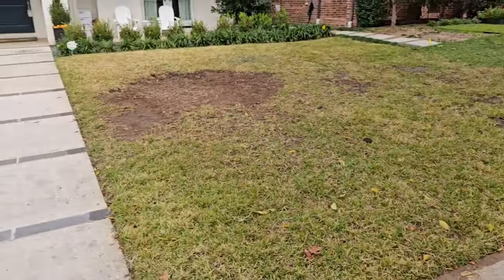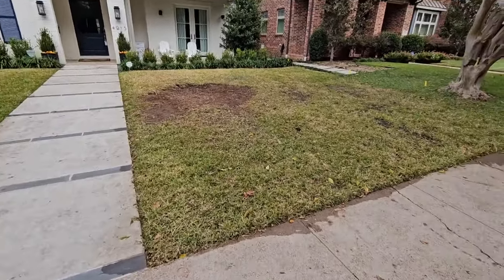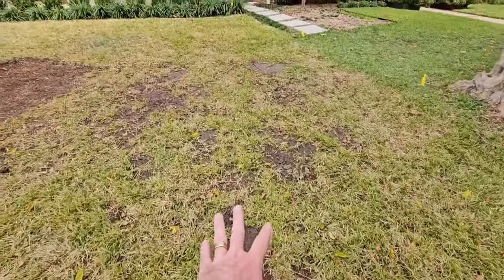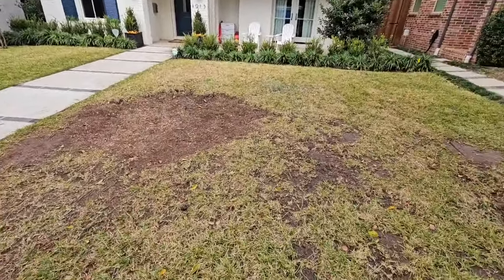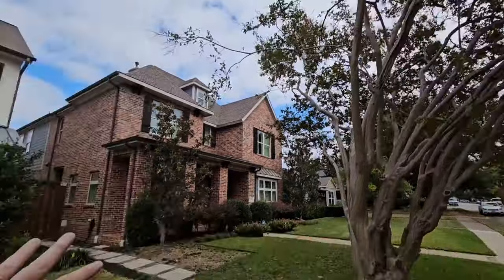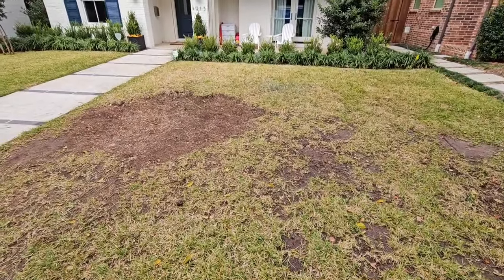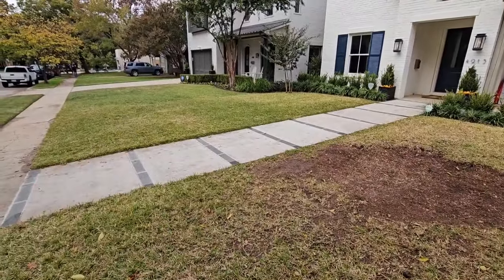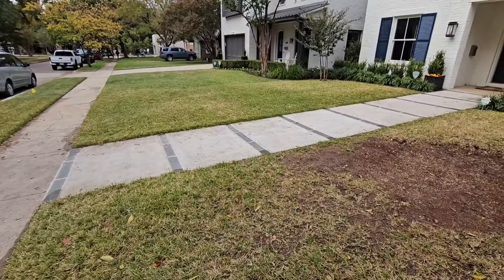A Tree Removal Ruined Their Yard?! | Chorbie Lawn Care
Transforming landscapes! Witness the incredible change after removing a large tree. If your lawn needs some revitalization after a tree removal, you know who to call 🌳✨